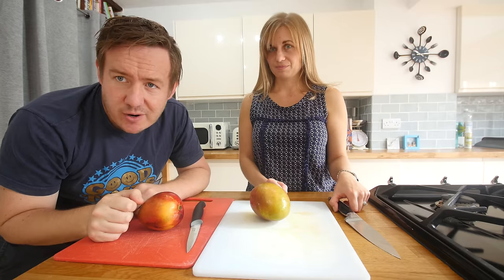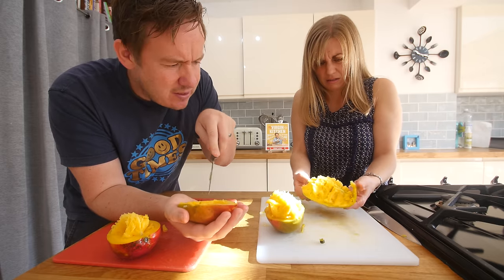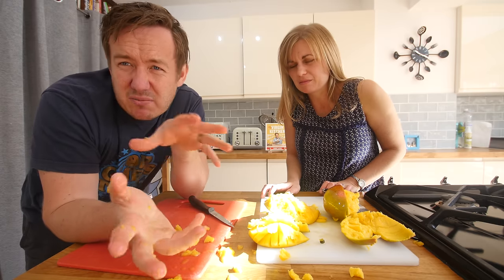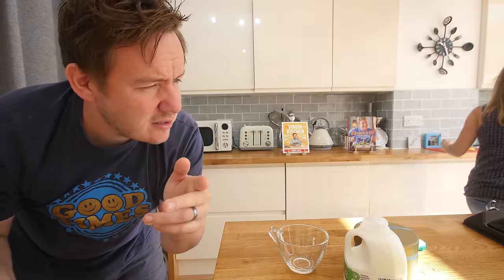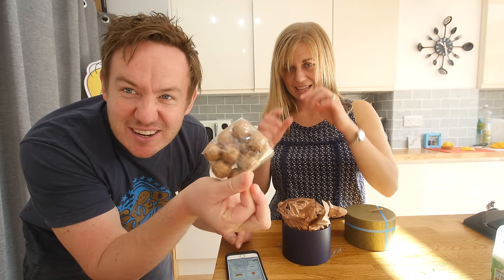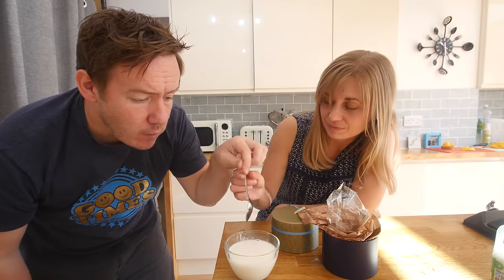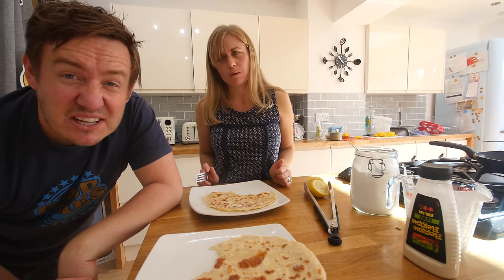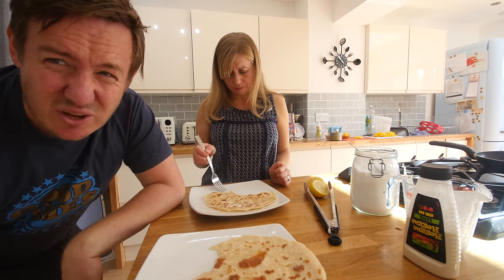We tested Kitchen Hacks ft Making a Panini with an Iron!?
Lets put some viral kitchen hacks to the test!

►►Weekly MyVirginKitchen podcast - Search 'myvirginkitchen' on Soundcloud / iTunes & most other podcast providers.

My Virgin Kitchen is a YouTube cooking channel created when I wanted to teach myself how to cook and create a video diary of the journey I have never had a professional lesson & am just your every day chap attempting recipes to inspire you guys to try too. I upload 2 recipe videos per week, but some fun is had too on Sunday when it is Funday where anything goes. including giant foods, mini foods, taste testing foods sent from around the World, kitchen gadget testing and many more. Any requests for recipes / cool stuff you've seen let me know! I try my best to reply to as many comments as possible, but it is hard to as I am busy working on the next video, but please interact with eachother and be respectful :-)